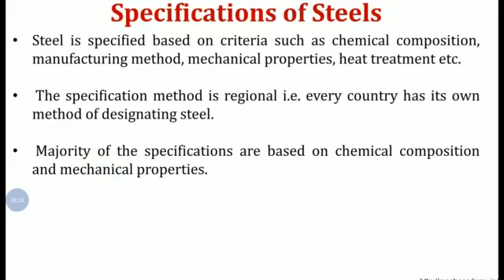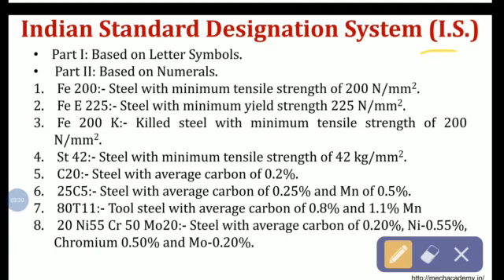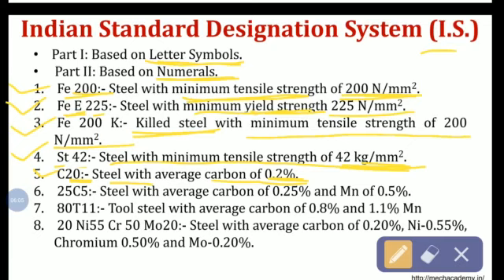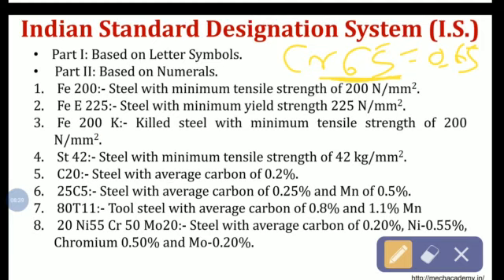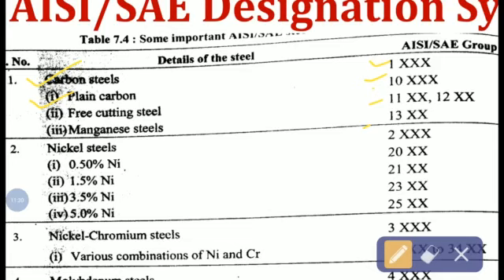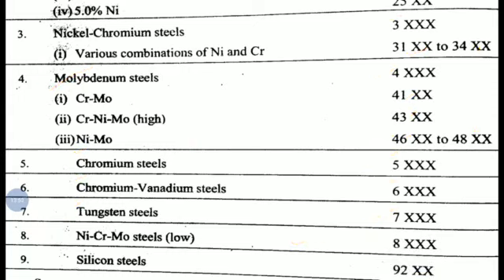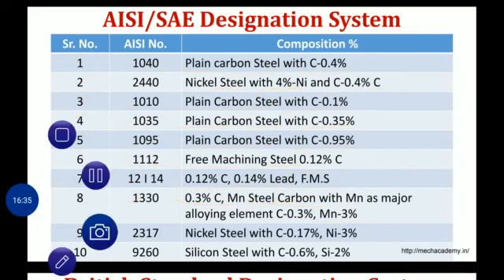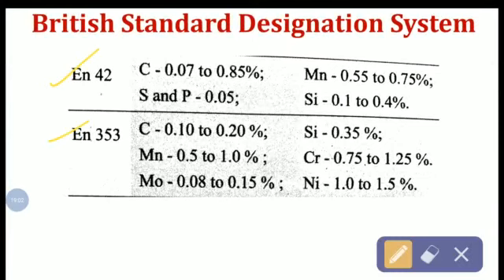Specifications of Steel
Important specifications of steel AISI/SAE Designation System